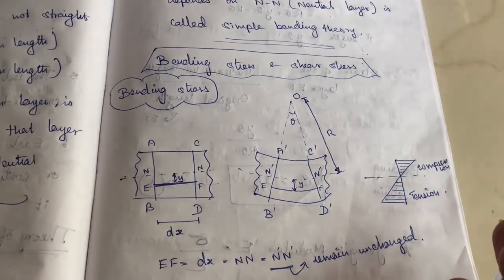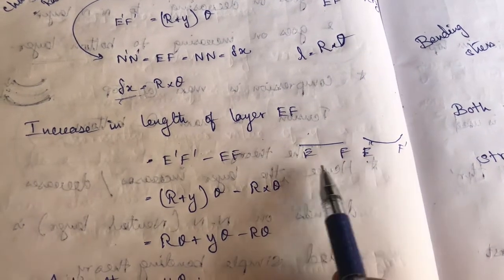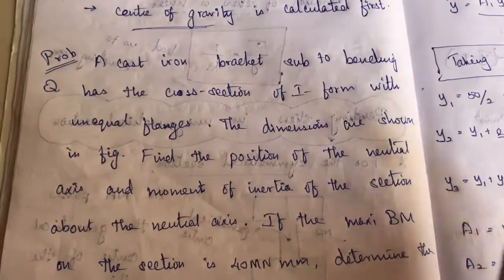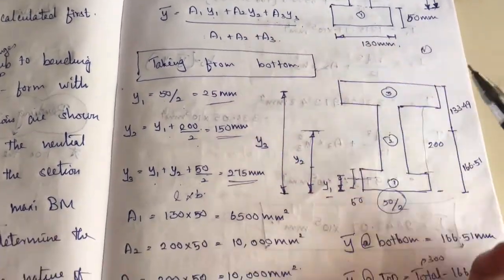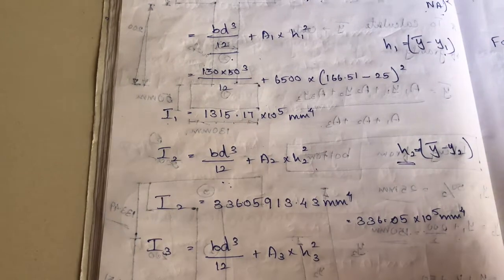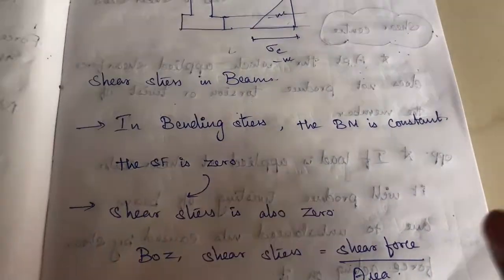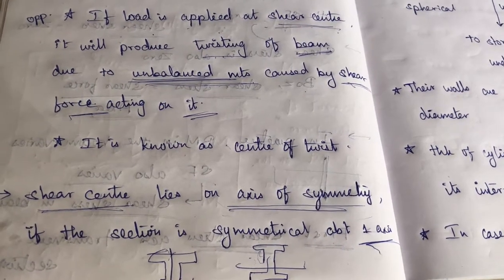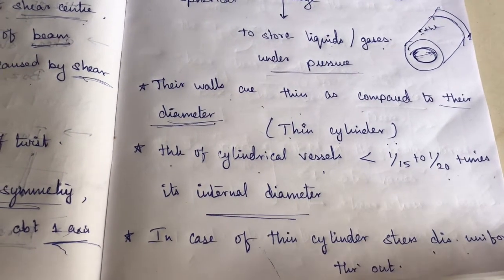✍🏻Flexural and Shear Stresses, 👩🏻‍🏫Shear Center for TRB and TNEB in Civil Engineering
Solid Mechanics
Flexural and Shear Stresses
Unsymmetrical Bending
Shear Center